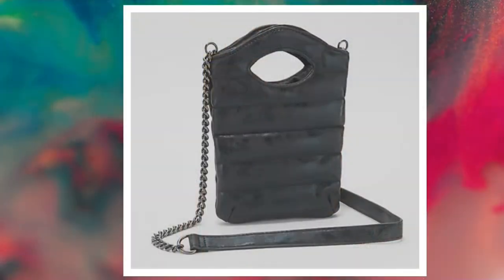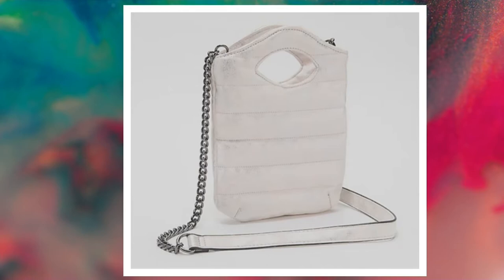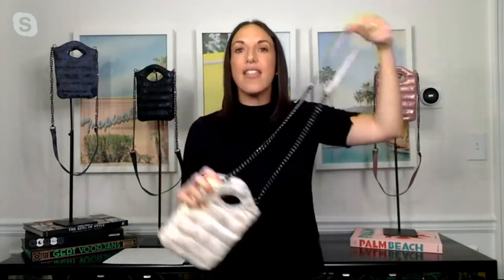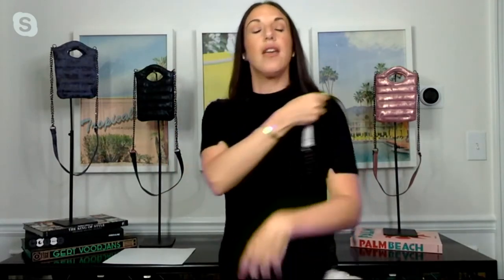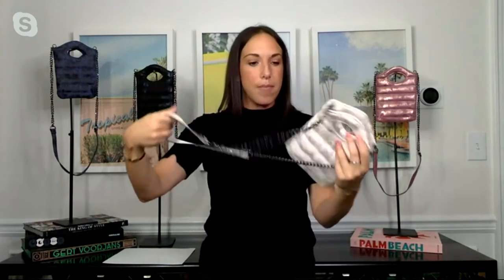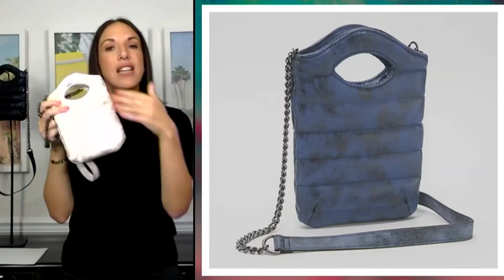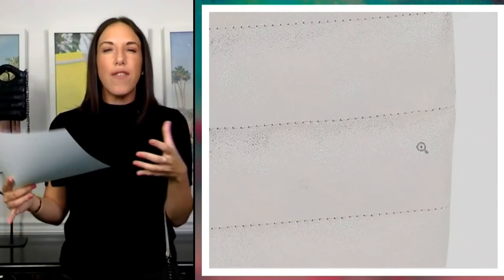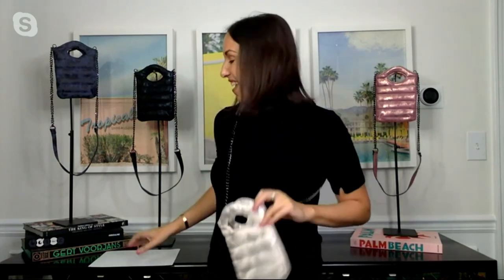Think Royln Vegan Faux Leather Convertible Mini Crossbody on QVC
Think Royln Vegan Faux Leather Convertible Mini Crossbody

Headed out the door? Don't forget this mini convertible crossbody. It's just the right size to carry your essentials with trendy details (check out the chain strap and quilted design) you'll love. From Think Royln.